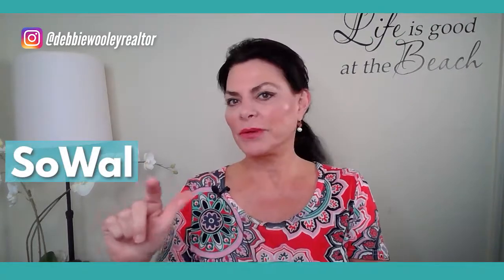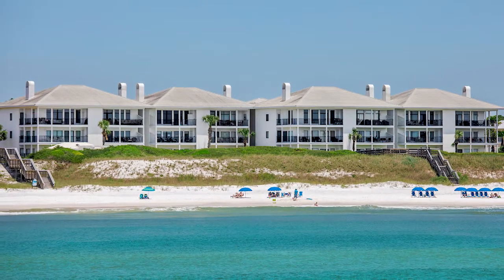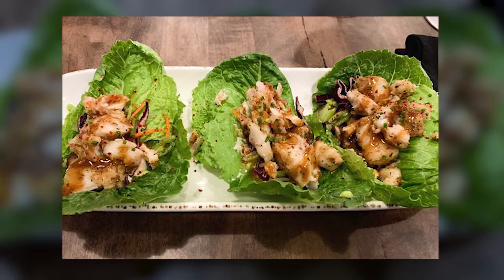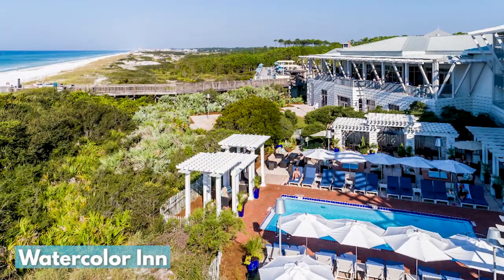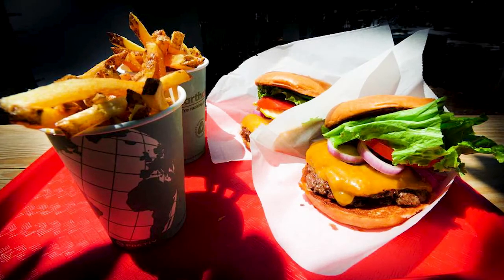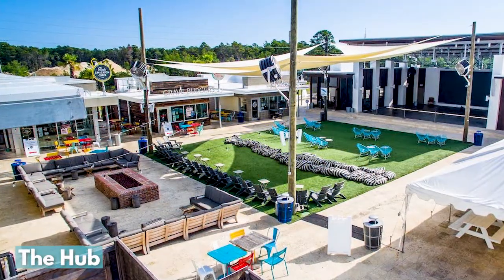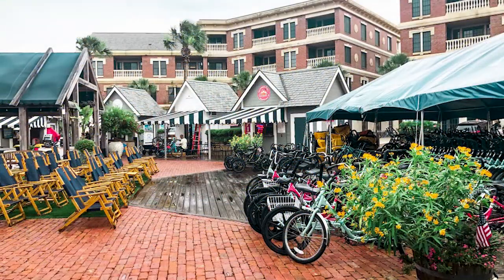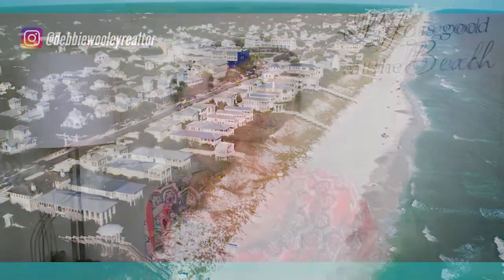30A Florida Map Beaches of South Walton You Must Visit | Miramar Beach,Watercolor, Watersound FL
30A Florida Map Beaches of South Walton You Must Visit when you're in the South Walton area.

Looking to buy or sell a home in the Destin - 30A Area for the best price?